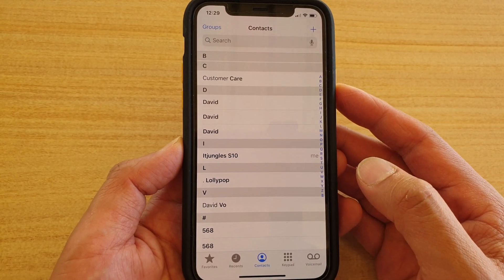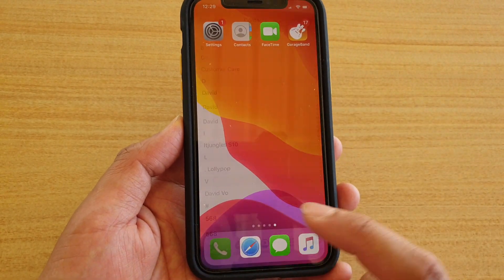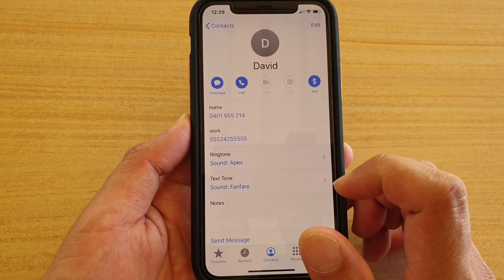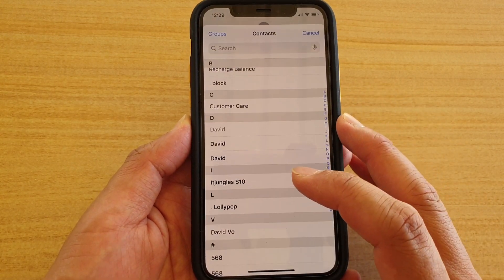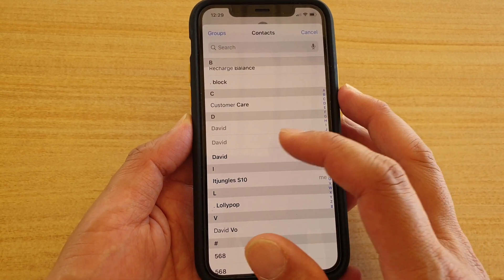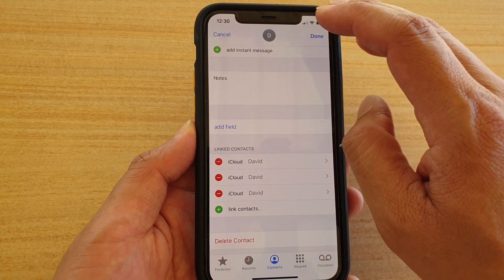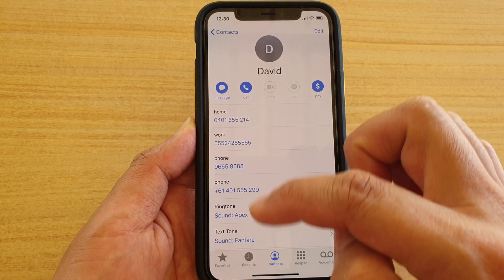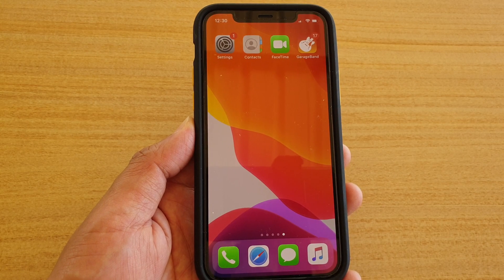How to Link / Merge Multiple Contacts on iPhone iOS 13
Learn how you can link or merge multiple contacts on iPhone IOS 13.

iOS 13.